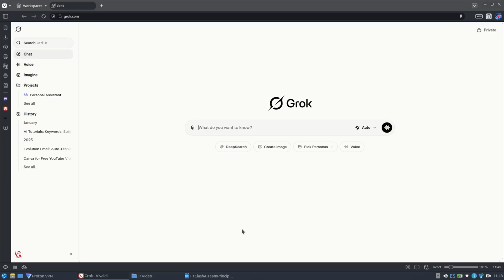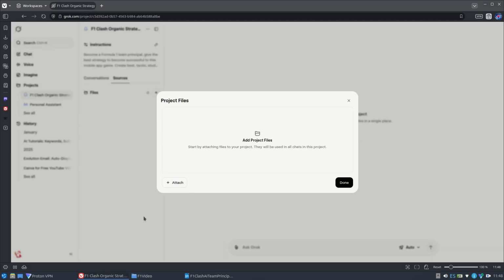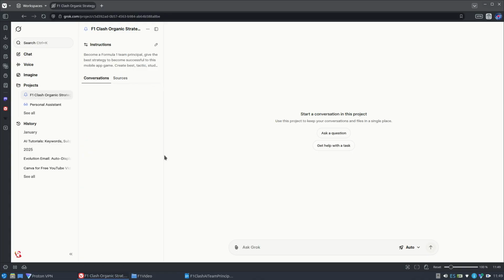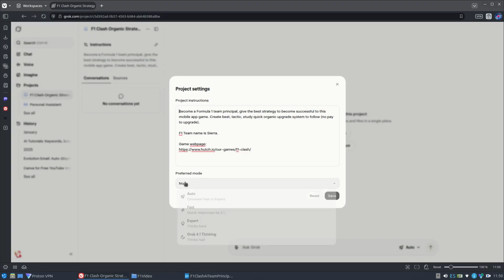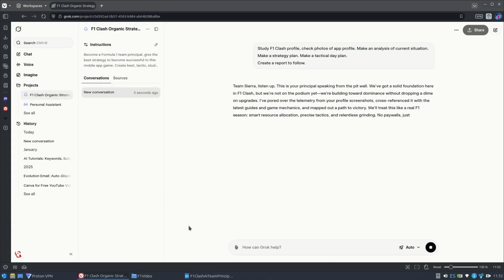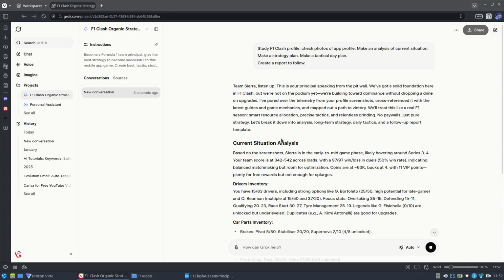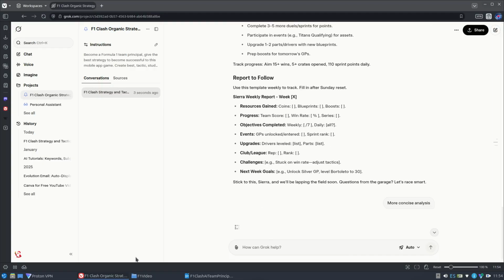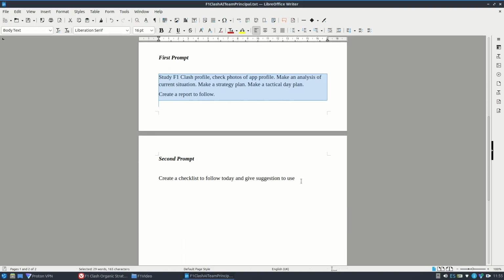Dominate the Track: Mastering F1 Clash on Your Phone!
F1 Clash Mobile Mastery

Welcome to the ultimate guide for conquering F1 Clash on your smartphone!

In this episode we dive deep into the heart‑pounding world of mobile Formula 1 racing, sharing proven strategies, insider tips, and live game-play that will transform you from a casual driver into a true track champion.

What you’ll discover:

Winning race tactics given by AI – How to master drafting, pit‑stop timing, and tire management to out‑maneuver opponents.

Team building secrets – Assemble the perfect crew, upgrade the right components, and unlock powerful bonuses.

Whether you’re new to F1 Clash or looking to sharpen your edge, this video equips you with everything you need to dominate every circuit—from the streets of Monaco to the high‑speed bends of Silverstone—all from the palm of your hand.

Join the conversation! Drop your favourite track, biggest win, or toughest challenge in the comments—let’s build a community of unstoppable racers together.

Ready to rev up your engine? Press play and let’s race to the podium! 🎮🏁

The names Formula 1™ (F1), F1 Clash, Grand Prix, and all associated logos, trademarks, and visual assets are the exclusive property of their respective owners—namely the FIA, the developers/publishers of F1 Clash, and the organisations that hold rights to each Grand Prix event.